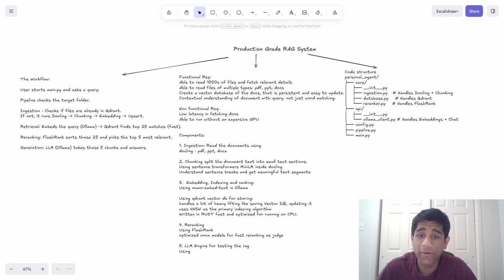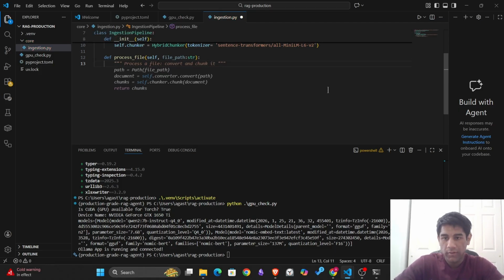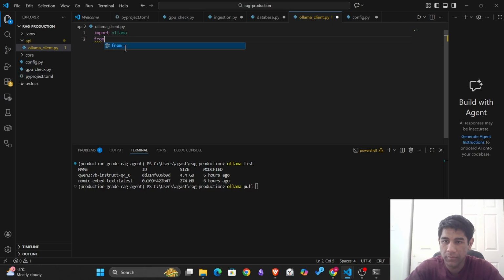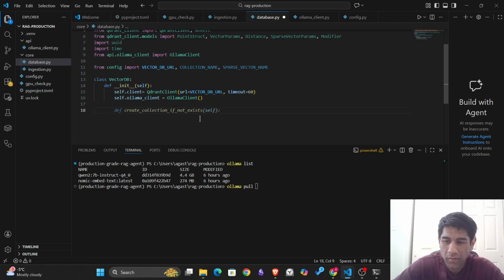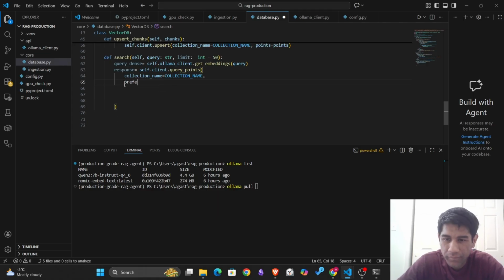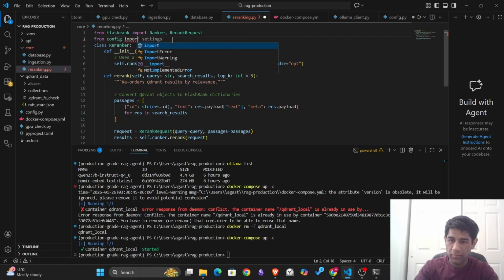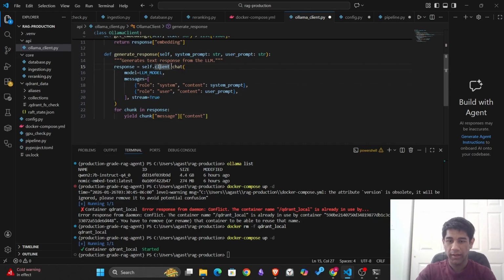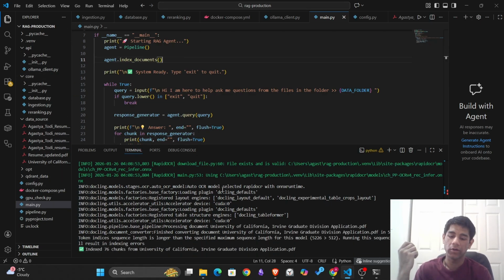Building a Production-Grade RAG System from Scratch (CPU Optimized)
In this video, I am architecting a production-grade Retrieval-Augmented Generation (RAG) system from the ground up.

As a CS graduate student, I wanted to build a system that solves real industry problems: processing thousands of files, supporting multiple formats (PDF, PPT, Word), and delivering sub-second latency—all running locally on a CPU without an expensive GPU.

I use Docling for advanced document parsing, Qdrant (written in Rust) for high-performance vector storage, FlashRank for ultra-fast re-ranking, and Ollama to power our local LLM engine.

Key Technical Takeaways:

Hybrid Search (Dense + Sparse vectors) for 100% retrieval accuracy.

Multi-stage retrieval (Retrieve - Re-rank) for higher precision.

CPU optimization using HNSW indexing and ONNX runtimes.

Professional environment management with uv.

⏳ Timestamps
00:00 - Introduction & Project Goals
02:29 - Environment Setup & Dependency Management (uv)
05:36 - Document Ingestion & Smart Chunking (Docling)
11:53 - LLM Client & Embedding Generation (Ollama)
17:23 - Vector Database Deep Dive (Qdrant Implementation)
31:22 - Initializing Qdrant with Docker
34:00 - Implementing the Re-ranker (FlashRank)
37:15 - Putting it all together: The RAG Pipeline
46:50 - Building the CLI User Interface
48:15 - Full System Testing & Demo
52:43 - Outro & Final Engineering Thoughts